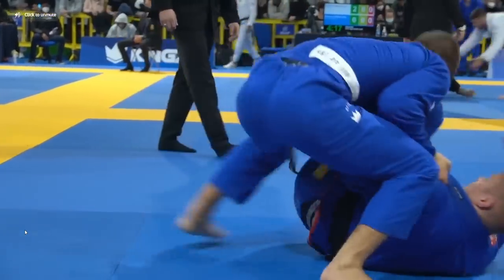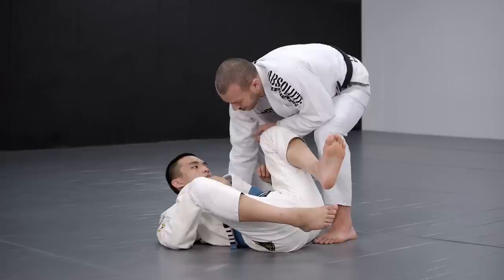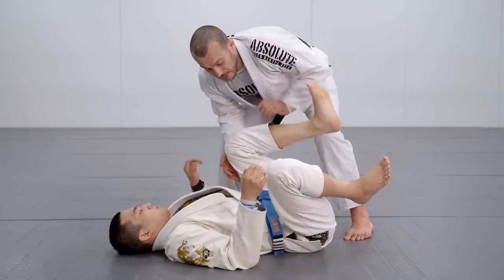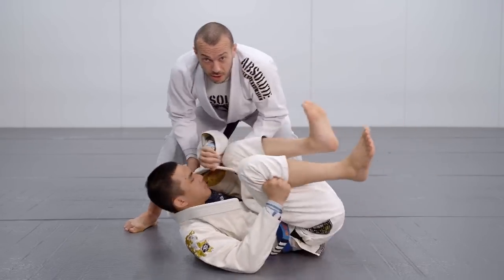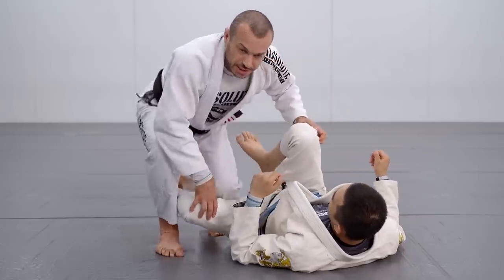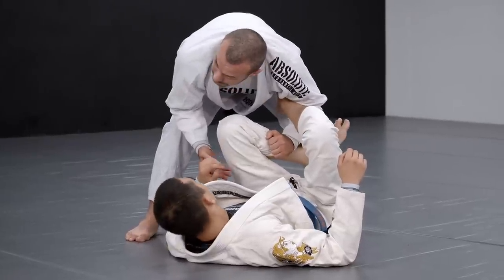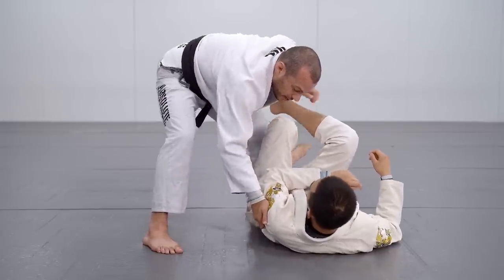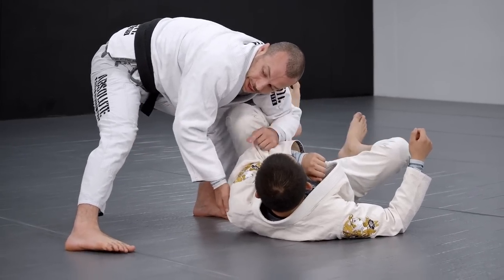What Makes Tainan Dalpra's Guard Passing So Effective | Lachlan Giles Breakdown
Lachlan Giles looks at the precision-passing of the reigning IBJJF world middleweight champion, Tainan Dalpra of Art of Jiu-Jitsu.